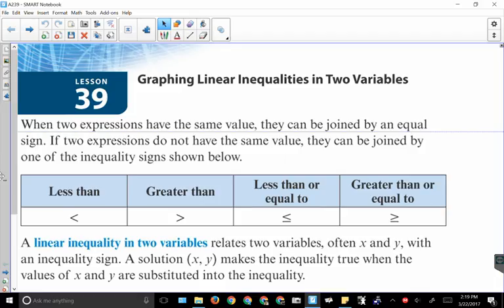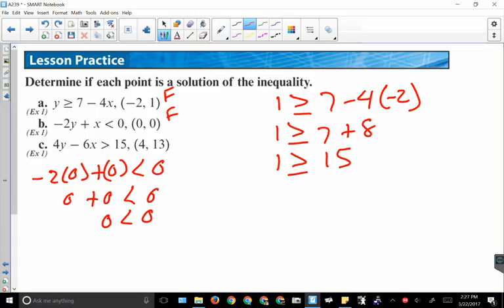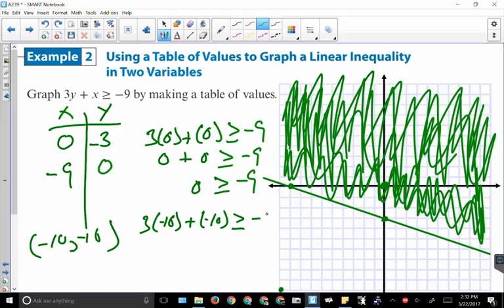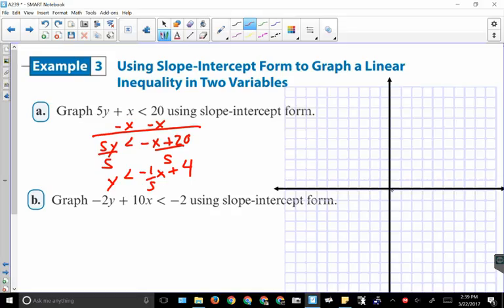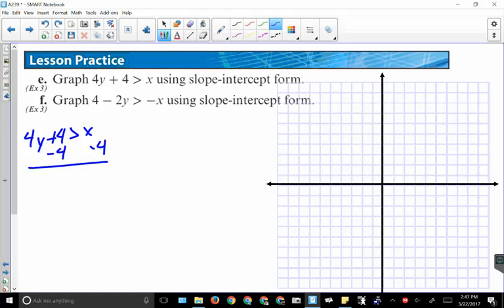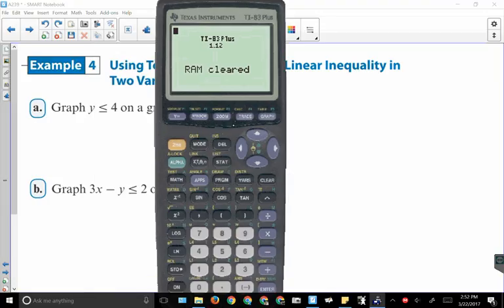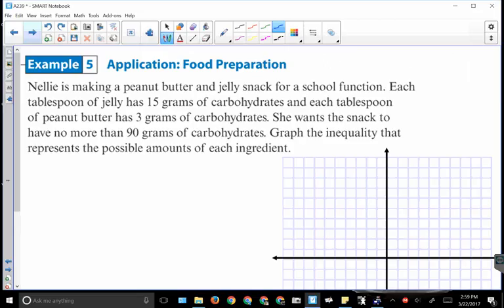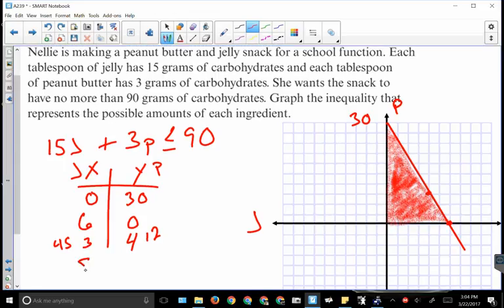March22 0305 A2 39